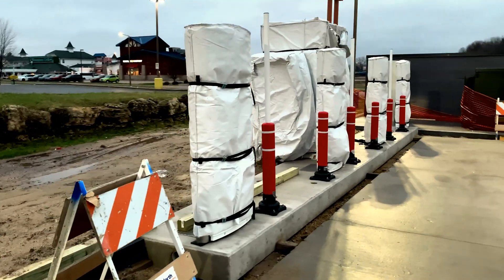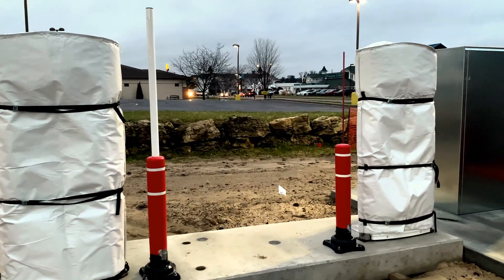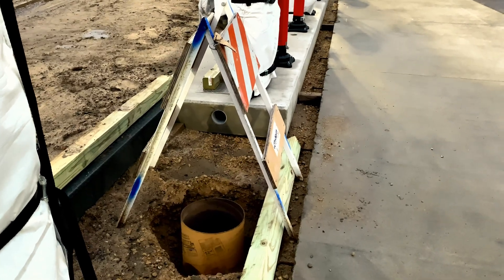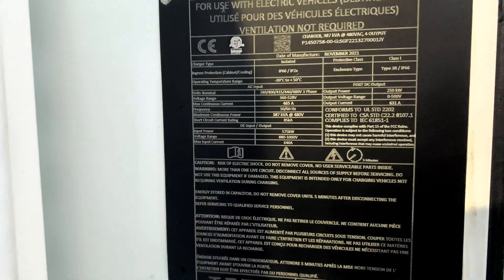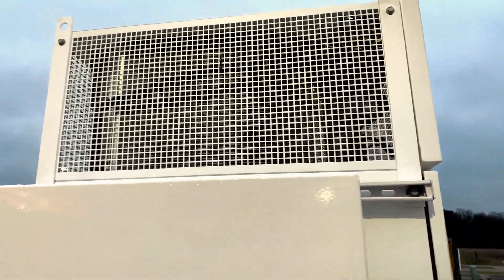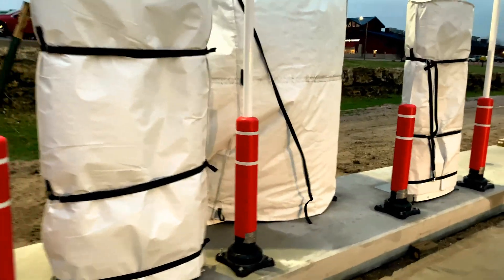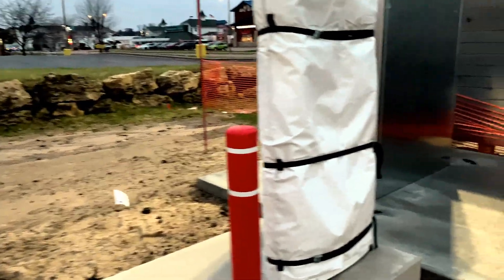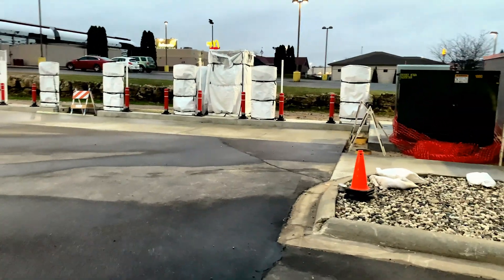Tesla V3 Supercharger Built on Slab DRAG & DROP :-)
Tesla is STREAMLINING The Supercharger build out process. Superchargers are now built on SLABS. Conduit is pre-run in the ground. The superchargers are installed on a concrete slab, at the Buffalo, New York factory. They are then shipped to the Supercharger Build Location, and lifted down into place. Wire is then run connecting everything up, between supercharger cabinets and also the transformer. Build time minute waiting for the Utility to provide power can be as little as 8 days!

Location shown is one that is EXTREMELY Overdue, the Wisconsin Dells, Wi location. Wisconsin Dells is the Midwest's Largest Tourist City. We've been providing Dedicated EV Charging at our family motel since 2003, and Tesla HPWC's since 2013. We're finally getting a supercharger! This a V3. I had hoped for a V4, but I'll sure as heck take a V3! This location will have 12 V3 stalls, with charging speeds up to 250kW.